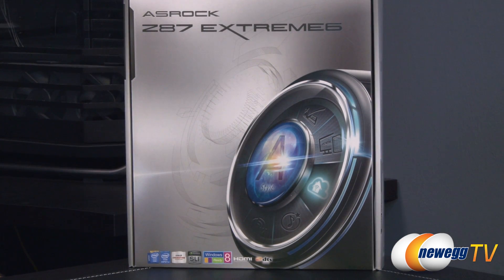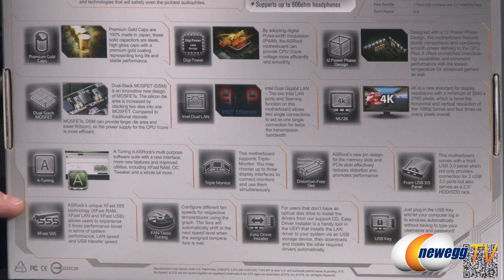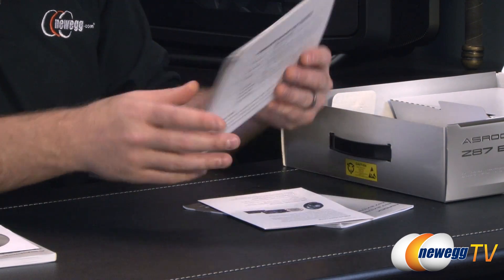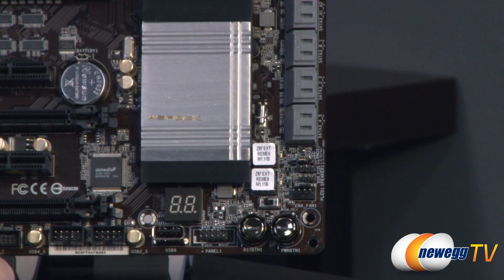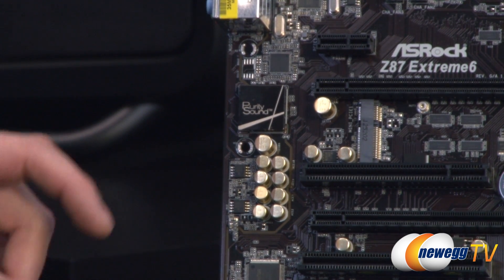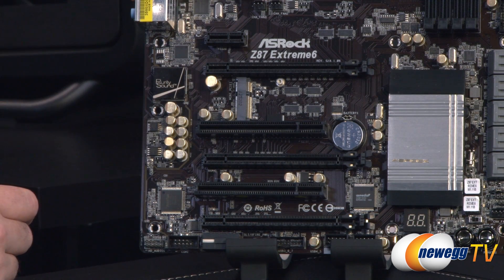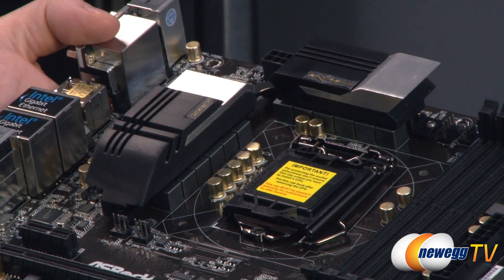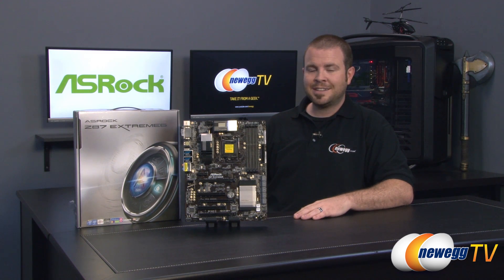Newegg TV: ASRock Z87 Extreme 6 Motherboard Overview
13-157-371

Here we have the Z87 Extreme 6 motherboard from ASRock, model: Z87 Extreme6. Check out the video to see more!

ASRock Z87 Extreme6 LGA 1150 Intel Z87 HDMI SATA 6Gb/s USB 3.0 ATX Intel Motherboard

- Credits -
Presenter: Paul
Producer: Lam
Camera: Rachel
Post-Production: Anna